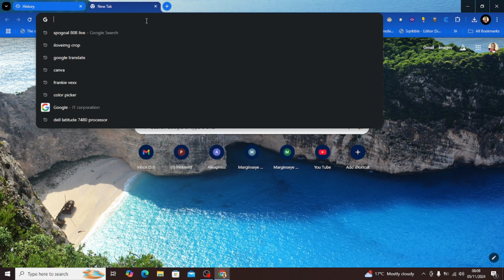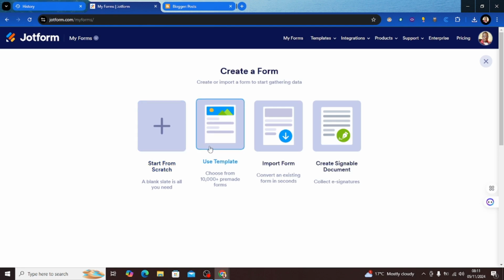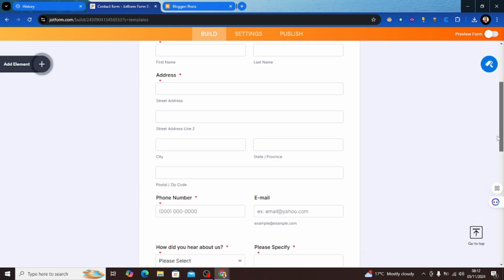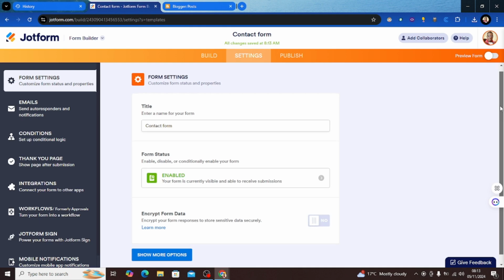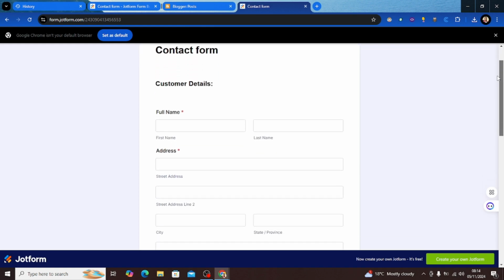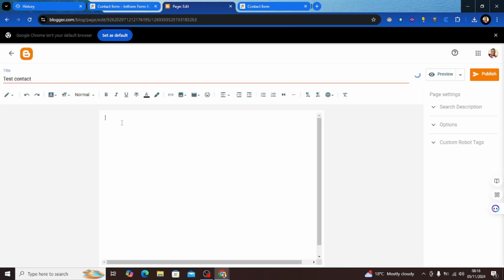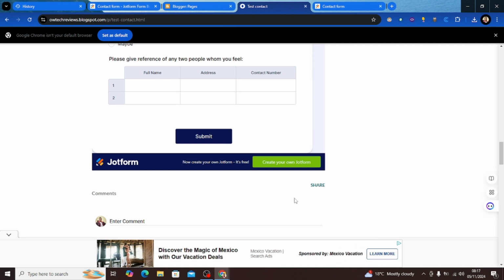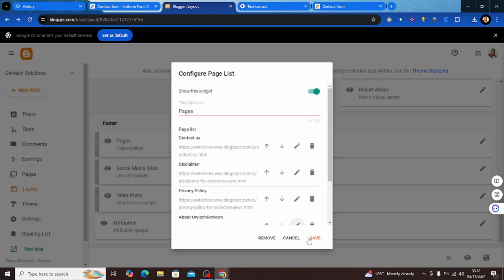Create a free website contact form in 5 simple steps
Welcome to Owtech Solutions! In this video, we’ll dive into a guide on how to Create a free website contact form in 5 simple steps.

Chapters

00:00 Introduction
01:15 [Main Topic Section]
05:30 [Secondary Topic Section]
10:00 Conclusion

Owtech solutions provides simple tech for a simple life. We share tech tutorials for day to experiences. These tutorials range from google workspace, website building, computer troubleshooting, video editing and creationg and the use of different softwares such as canva.
In this vide, we go through  a step-by-step guide on how to create a contact form that can be used on a blogger website or a wordpress website.

More Content
Be sure to check out other tech guides and tutorials on the channel for [related topics like DIY tech solutions, software reviews, troubleshooting, etc.].